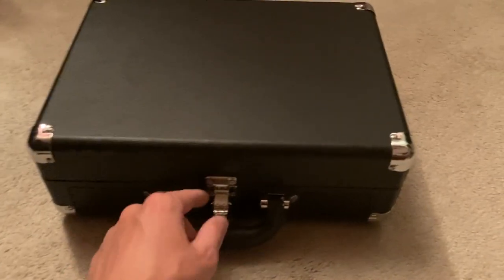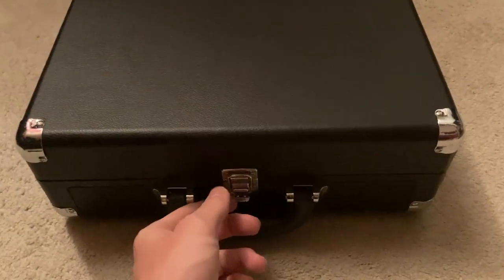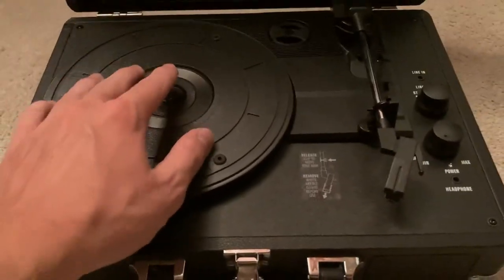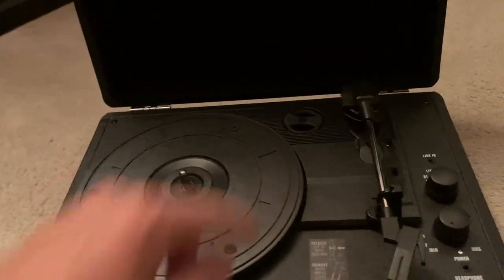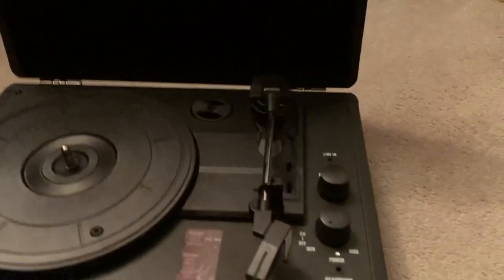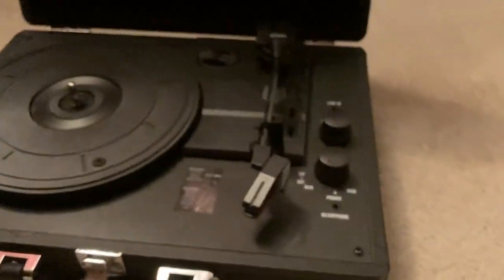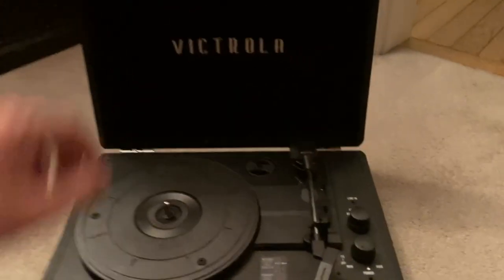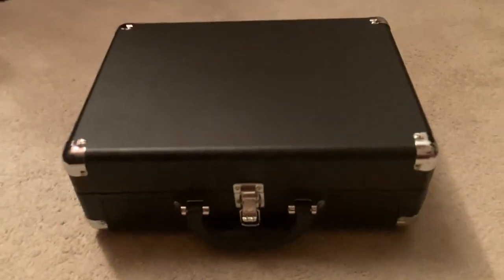Victrola VSC 500BTC BLK Vinyl Suitcase Record Player with Cassette Review